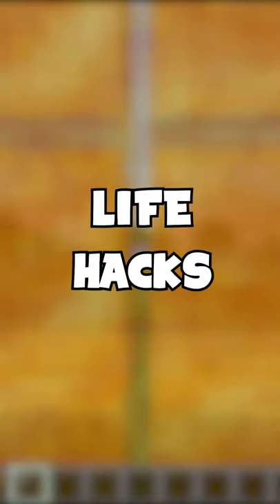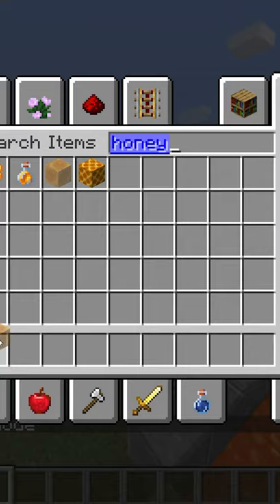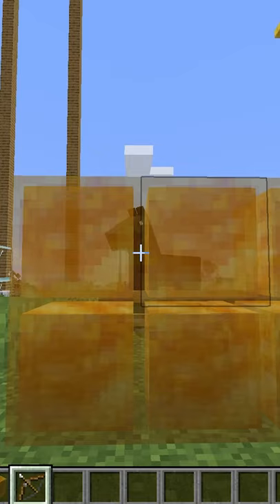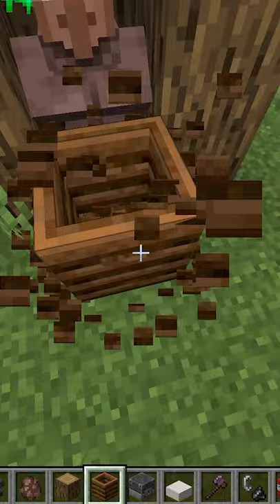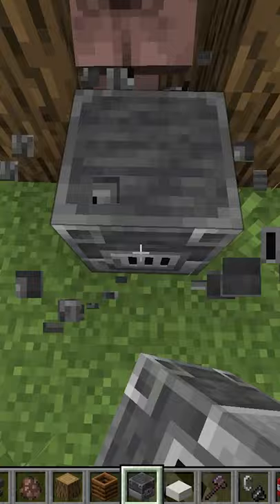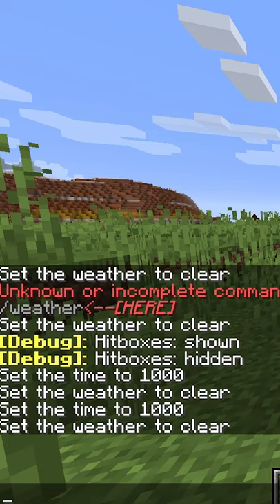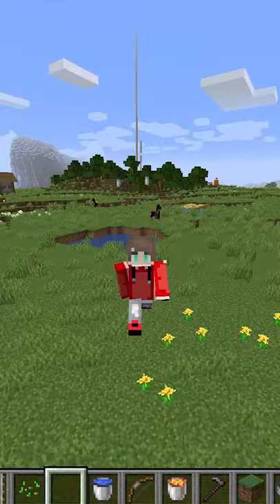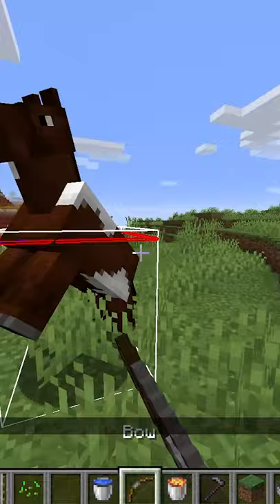Minecraft LIFE HACKS you Need to know Pt.14!!!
Today I telling you the best and most useful Minecraft Life Hacks you need to know because we all need to be like Dream and way way better and I guarantee you are always going to use them from now on! You are welcome for this!